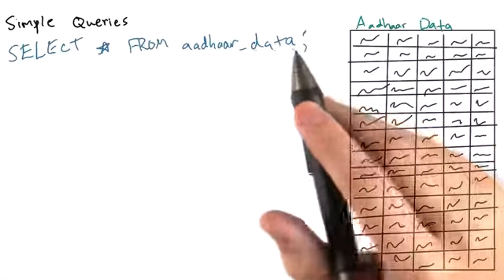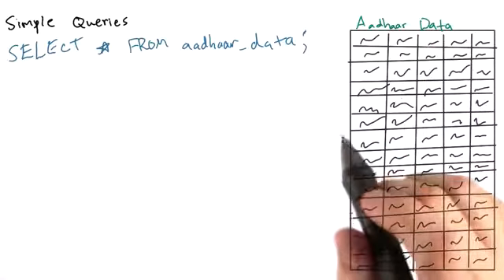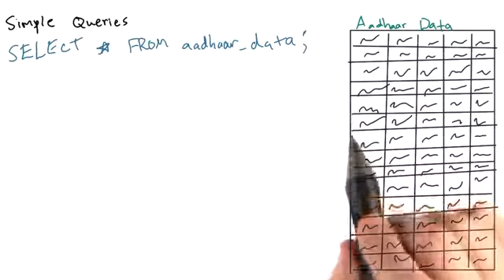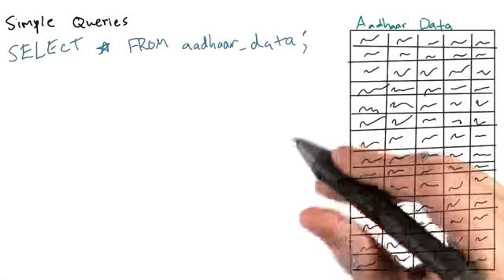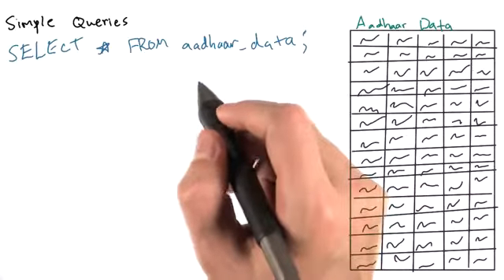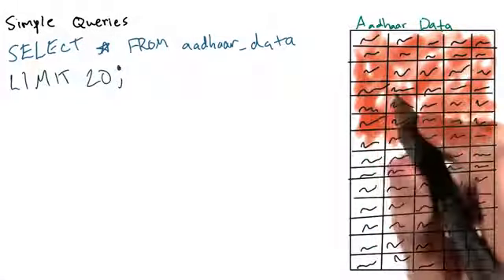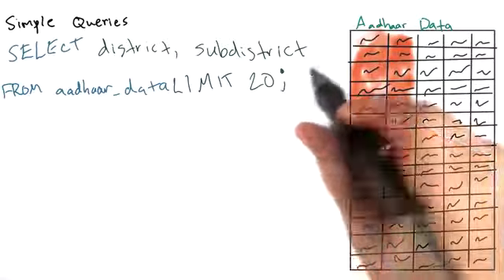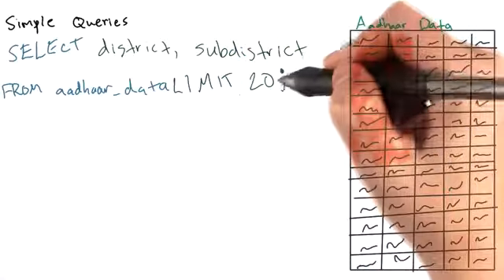21 Simple Queries